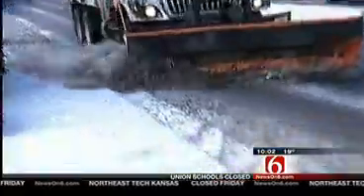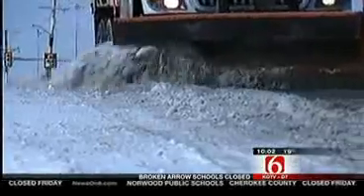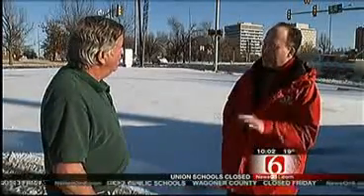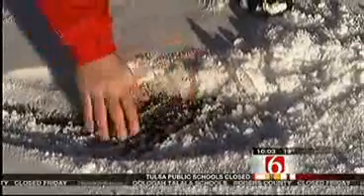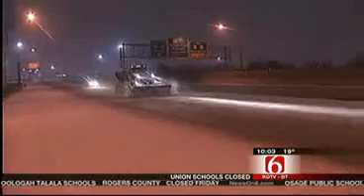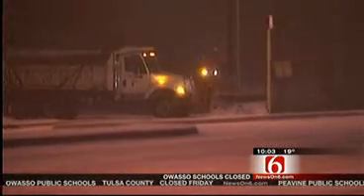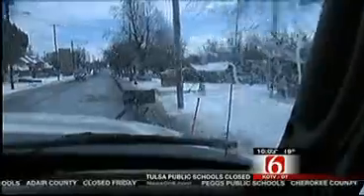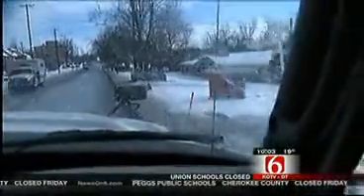Road Crews Using Salt To Treat Tulsa Streets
When the snow plows roll in Tulsa, they&#39;re on specific routes, carrying out a strategy that&#39;s been tested and changed over the years.